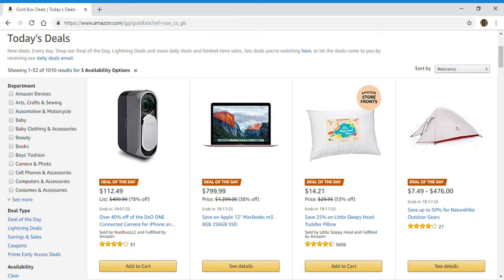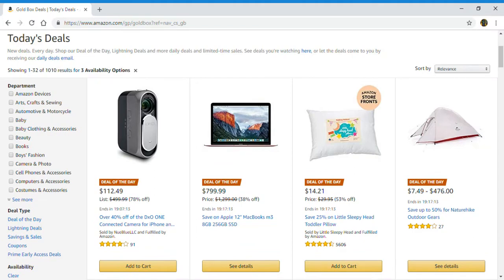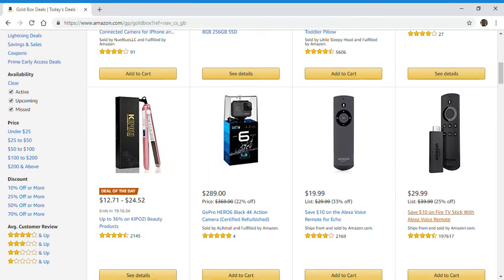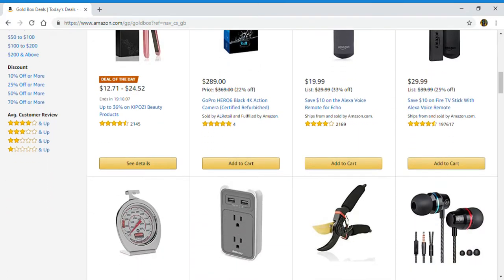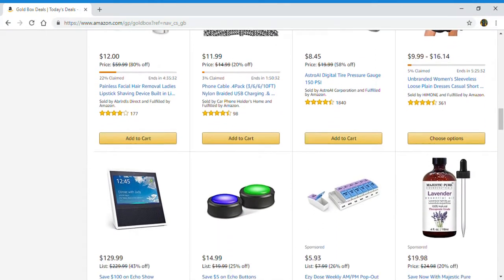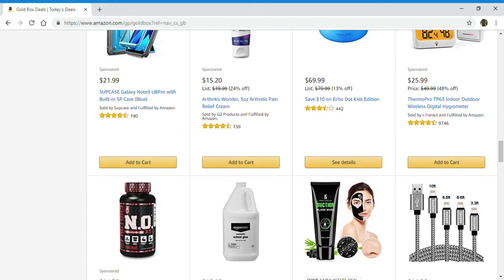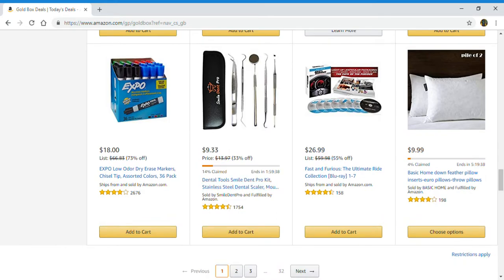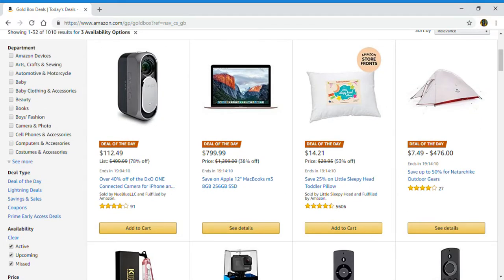Preview 2 Today's Deals On Amazon 9/28/18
If you would like to see the house that I am talking about. Here is the link to the house that needs tons of work If you are interested in helping me fix this house.

Also Check out some other Products @

Videos Made With:
Lenovo Ideapad AMD A6 @
Laptop Cooling Pad @
Computer Mouse @